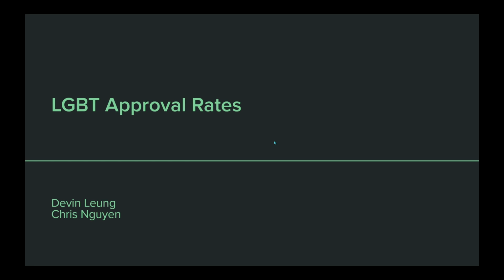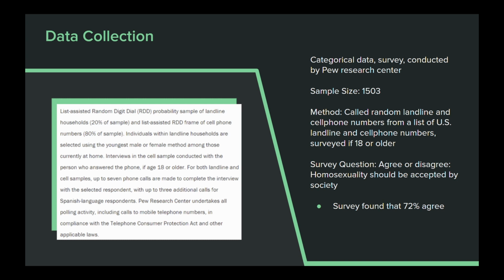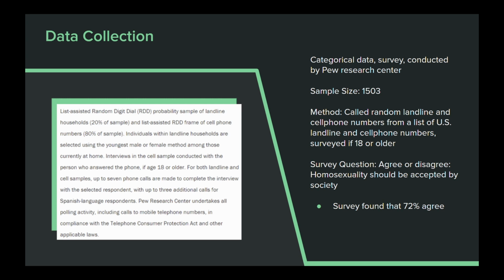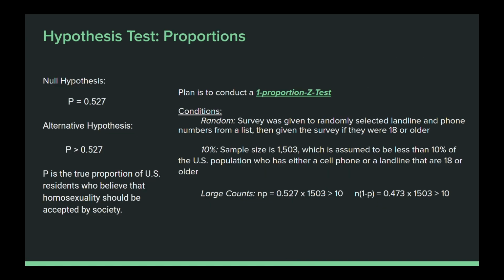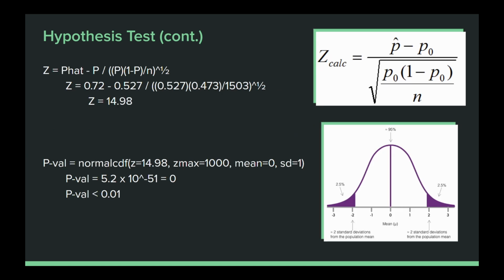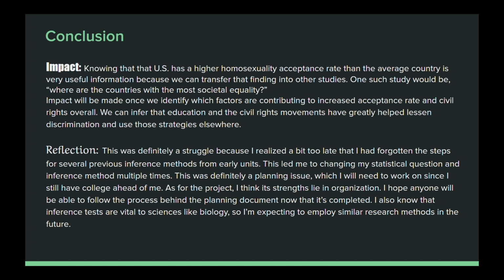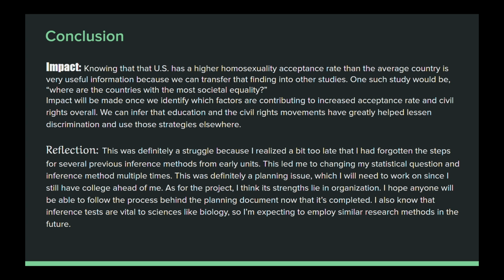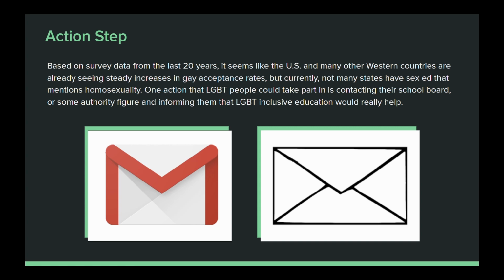Impact Project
Devin Leung
Per. 5
1-proportion-z-test